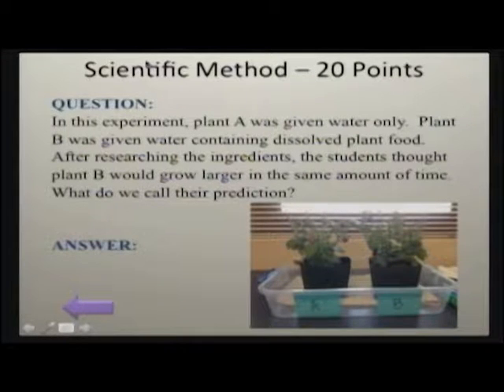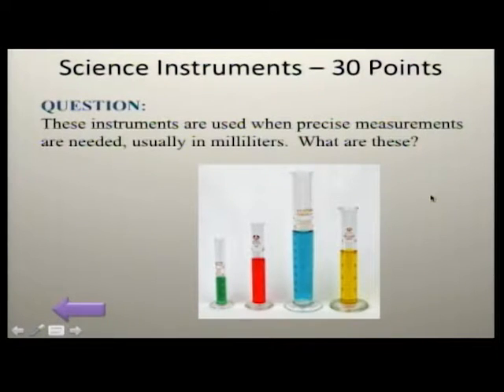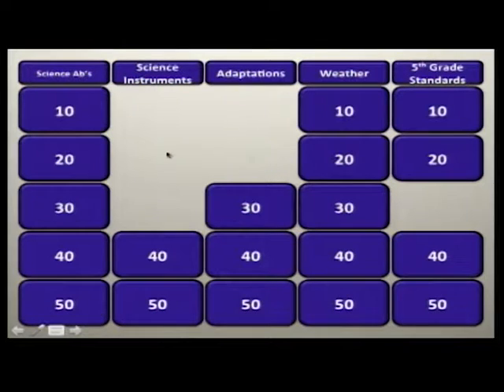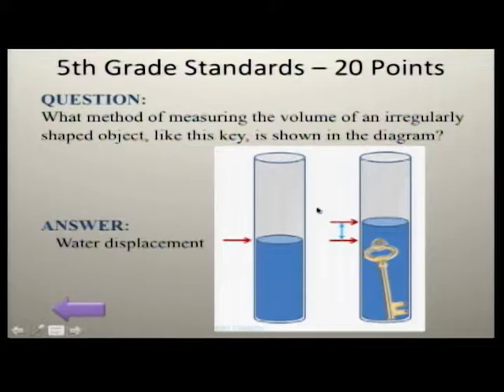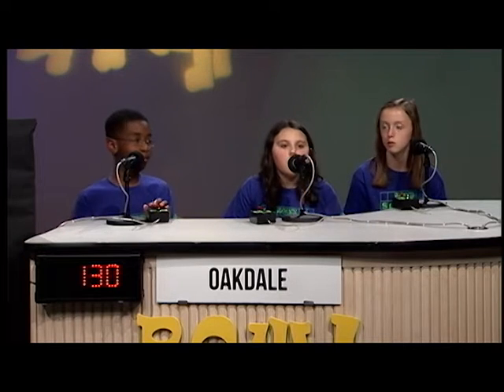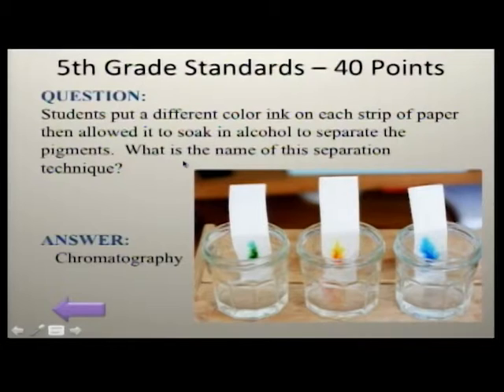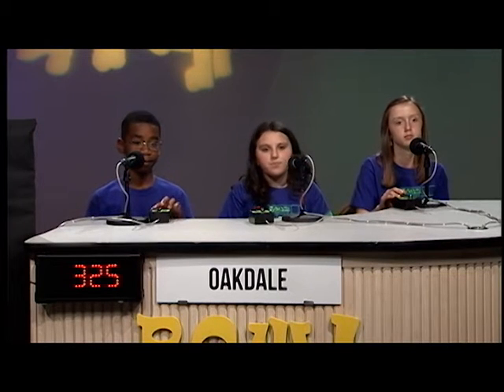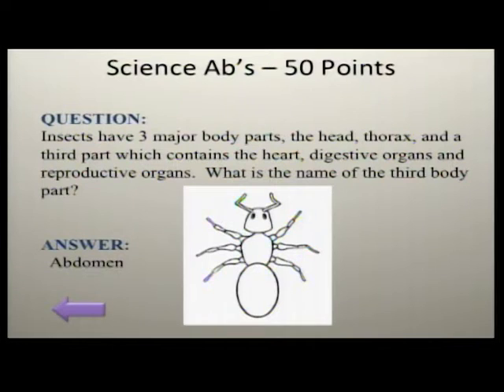Oakdale vs Rosewood